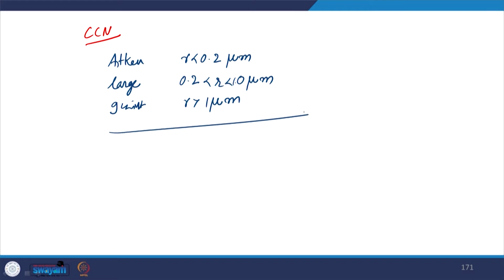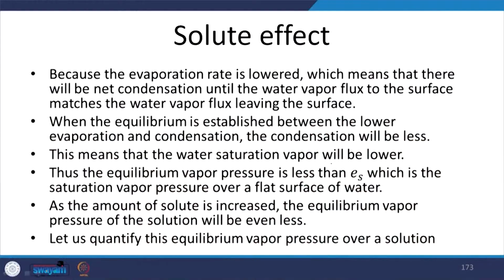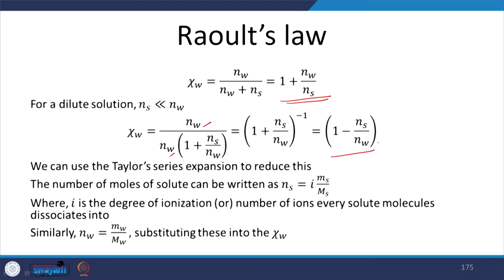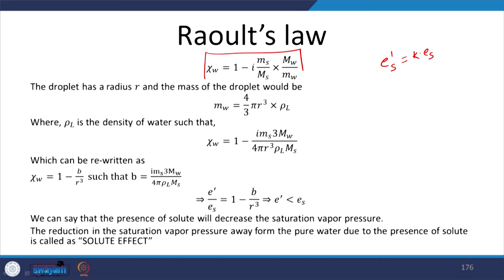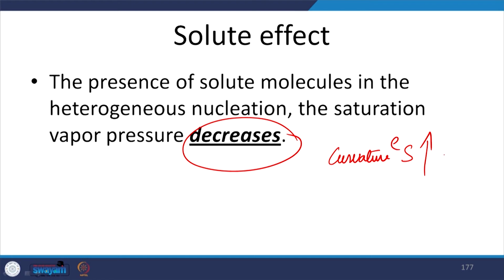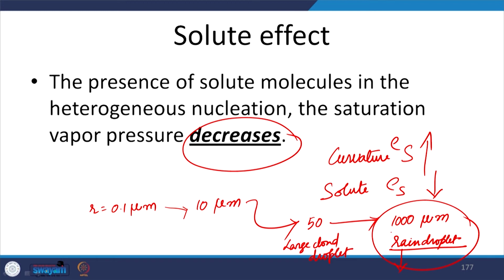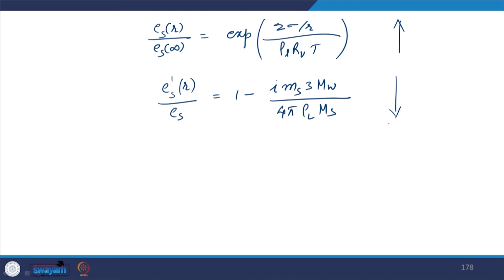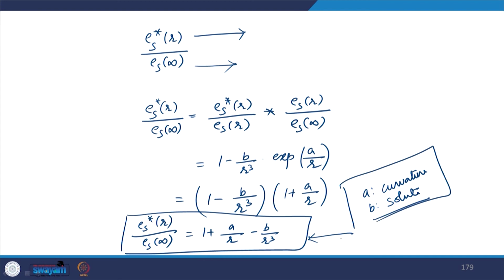Lec 38: Droplet Growth and Solute Effect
This lecture, explains the solute effect in the cloud droplet growth.